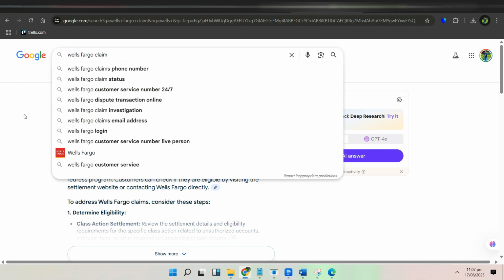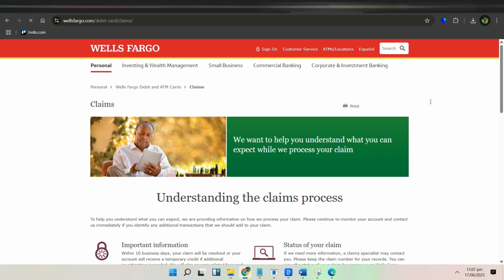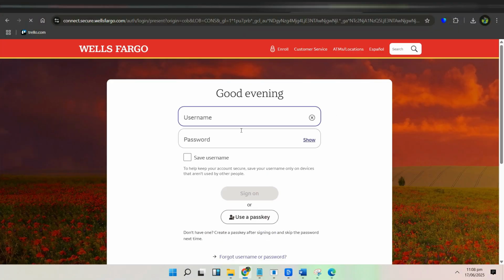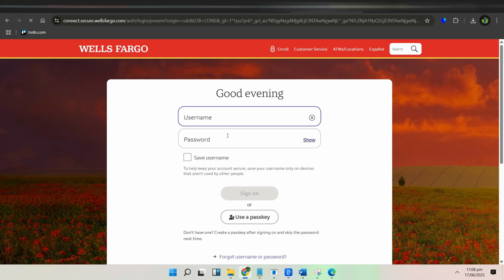How To Get Your Money Back From Wells Fargo (Quick Guide)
Looking for ways to get your money back from Wells Fargo? This comprehensive guide on how to recover funds from Wells Fargo walks you through each method—from disputing unauthorized transactions, filing chargebacks, and contacting customer service to escalating issues through the CFPB or state regulator. Learn step-by-step instructions, necessary documentation, and timelines to ensure a smooth recovery process. Whether it’s ATM errors, fraud, or billing mistakes, this guide offers proven strategies for successful resolution in 2025.